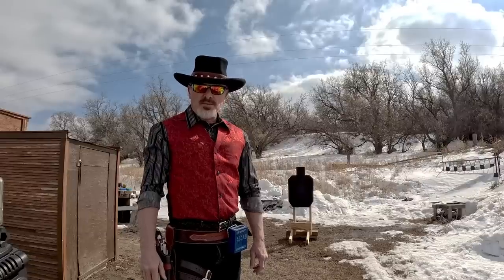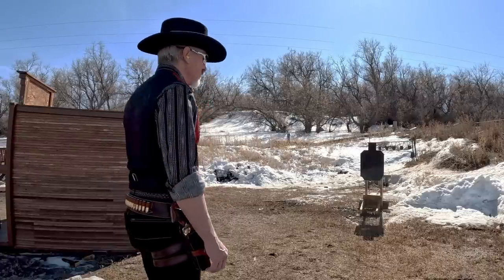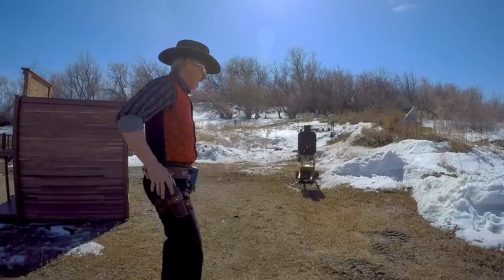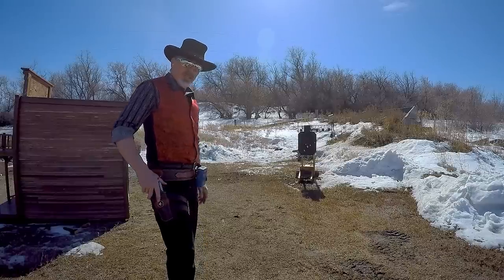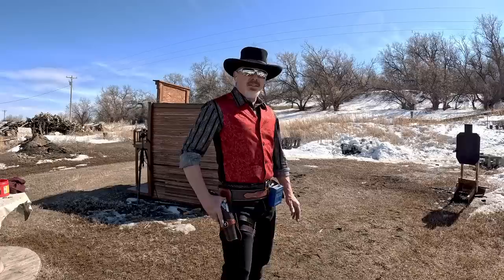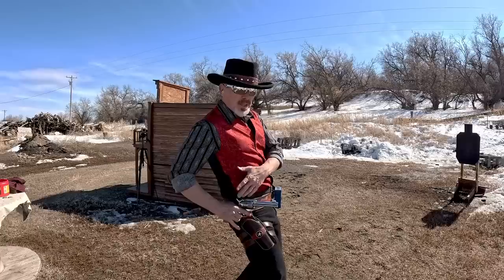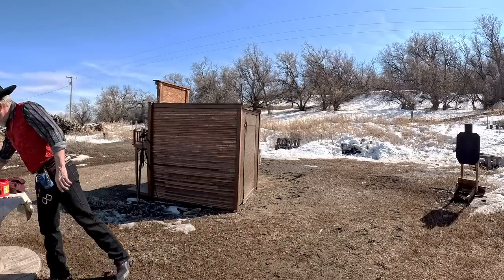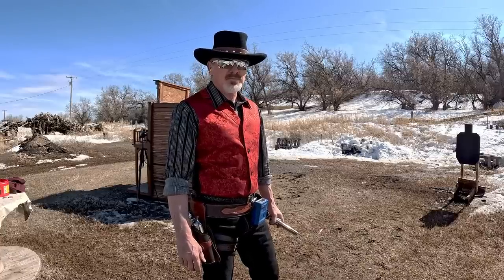Speed Kills!....Fast Draw With LIVE AMMO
For Your Entertainment Purposes Only. I fast draw single action revolvers with live ammunition.

Professional shooter on a private range. Do not imitate. Never fast draw single action revolvers with live ammunition because it can be dangerous.